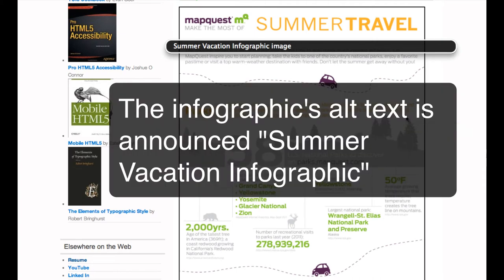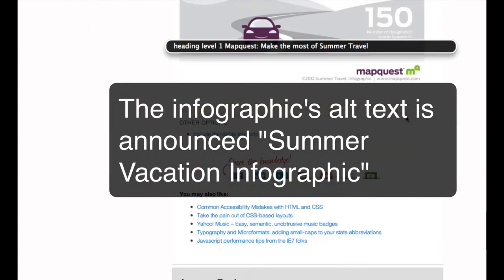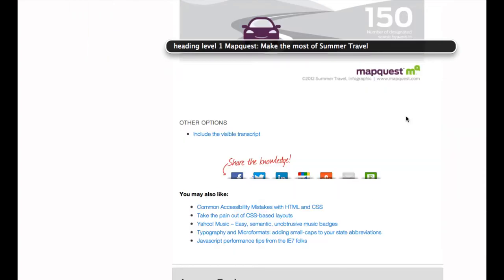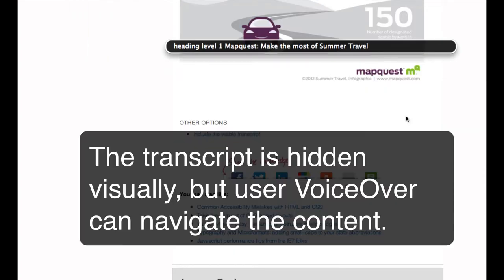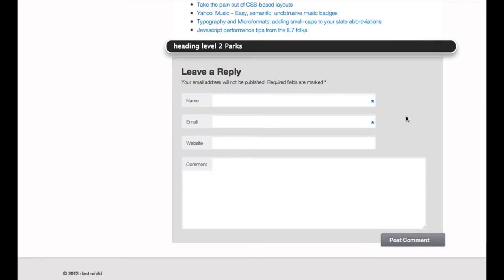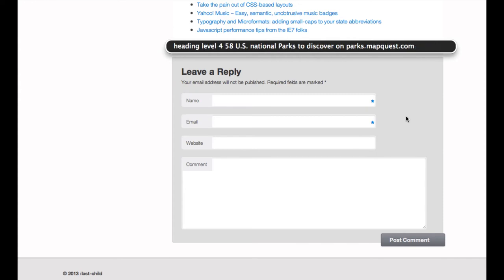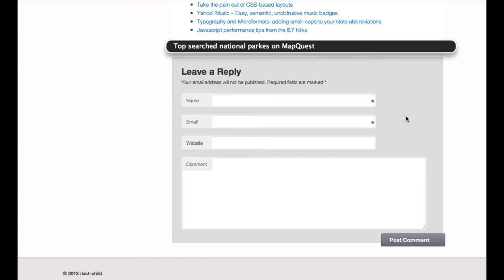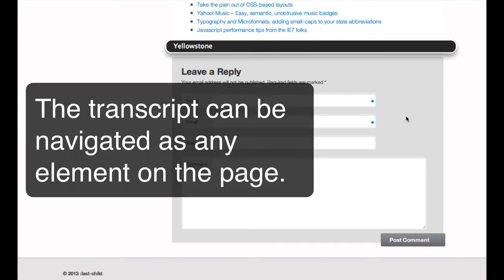Accessible infographic's hidden transcript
This short video shows how VoiceOver + Safari is able to announce the hidden transcript for an info graphic. While the screen reader user has full access to the transcript, the sighted user is not able to interact with the content.